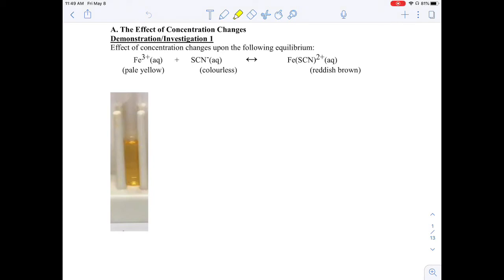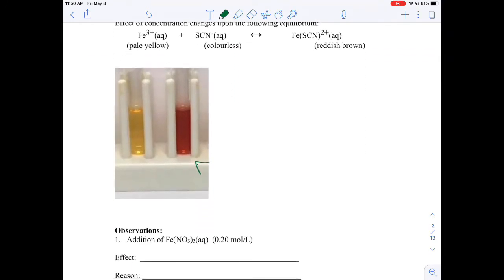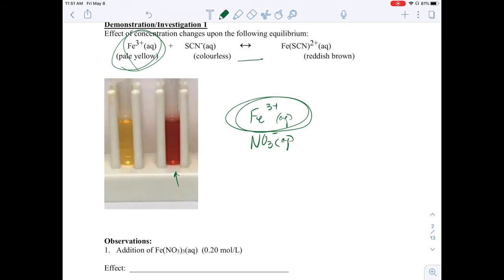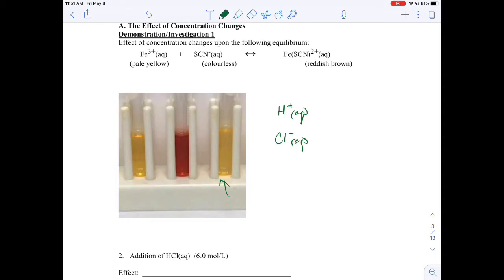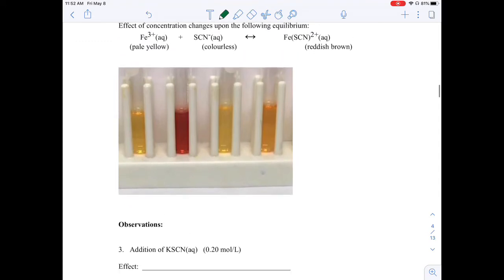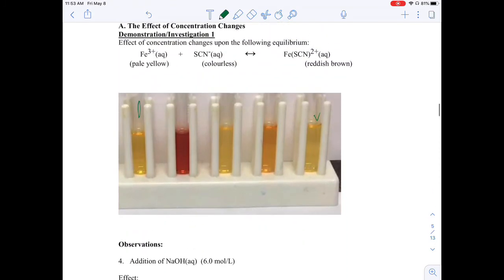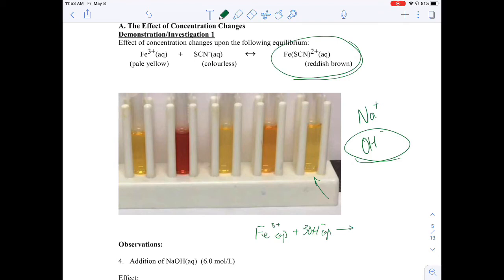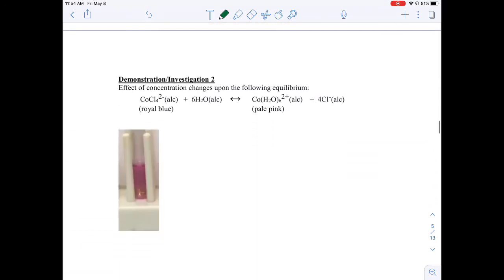Demonstration 1 explained